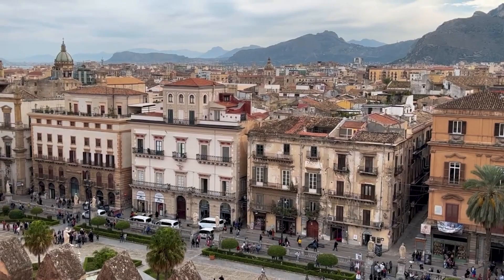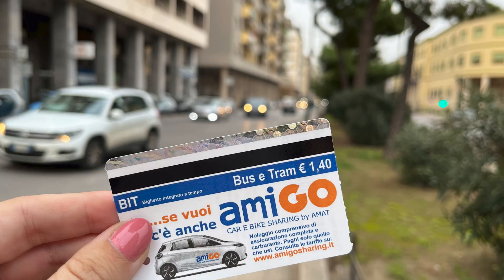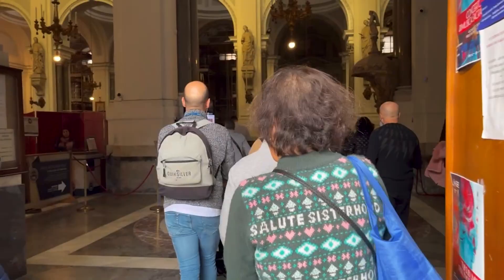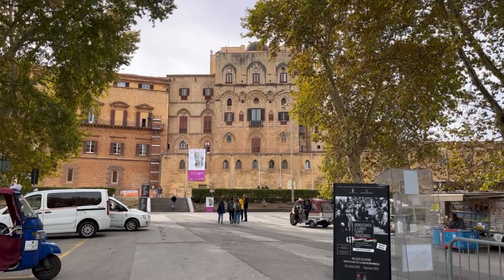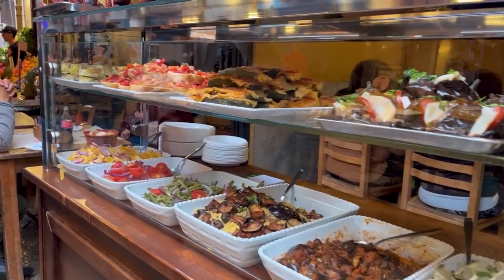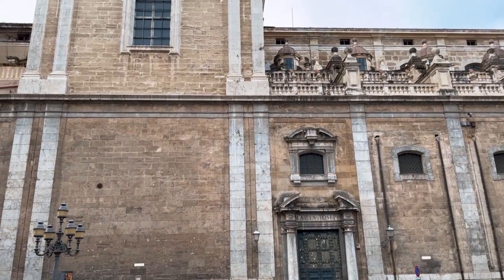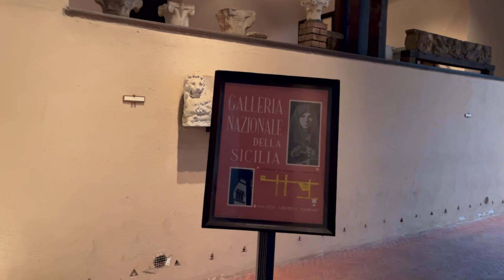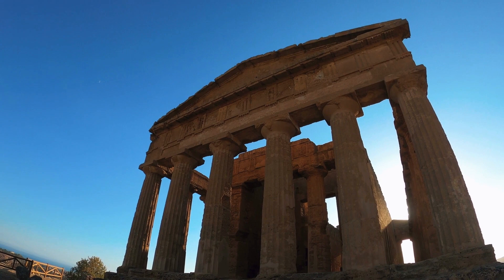Palermo Sicily Cruise Port Guide | Top 10 Things to Do in Palermo, Sicily!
I've recently spent a week in Sicily, Italy, and one of the cities I visited was Palermo, the island's capital! Known for its imposing Palermo Cathedral, Norman Palace, bustling Palermo street markets and a mixture of cultural influences, Palermo has so much to offer for everyone!

The port of Palermo is also a frequent cruise port in Mediterranean cruise itineraries. In this video, I share an insider Palermo cruise port guide and the top 10 things to do in Palermo, along with the most popular tours and shore excursions!

📘 GET YOUR COPY OF THE "MEDITERRANEAN CRUISE PORT GUIDE" - THE MOST COMPREHENSIVE GUIDE TO 45 MEDITERRANEAN PORTS:

❓ GOT QUESTIONS ABOUT CRUISE PORTS? COME JOIN MY FACEBOOK COMMUNITY, AND I'LL BE HAPPY TO PROVIDE ANSWERS!

Video Chapters:

0:00 Intro
0:16 Port Overview and Practical Tips
3:08 Palermo Cathedral
4:29 Norman Palace
5:36 Church of Saint John of the Hermits
6:09 Palermo Street Markets
7:04 Quattro Canti
8:37 Pretoria Square
9:16 Teatro Massimo
10:03 Palermo Museums
10:35 Palermo Marina
11:30 Day Trips from Palermo